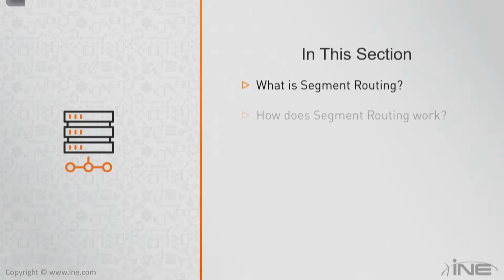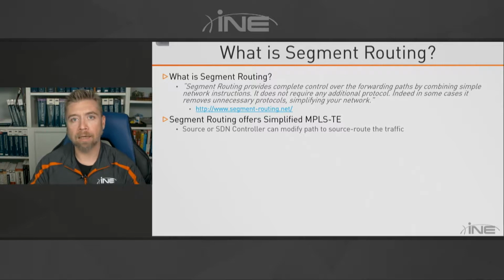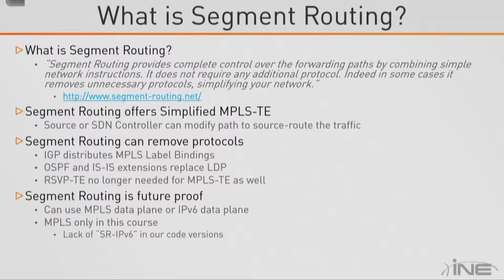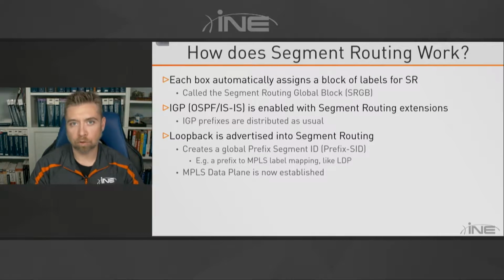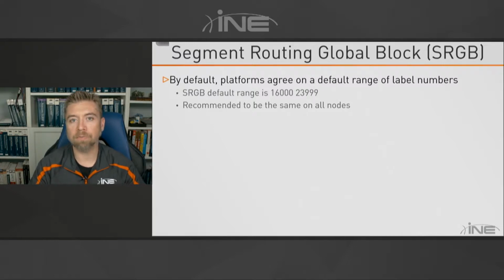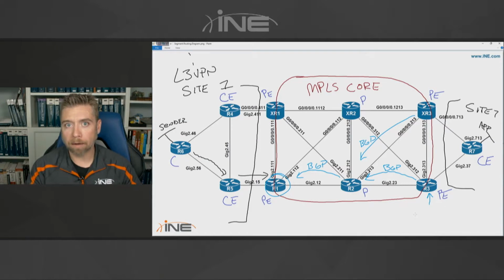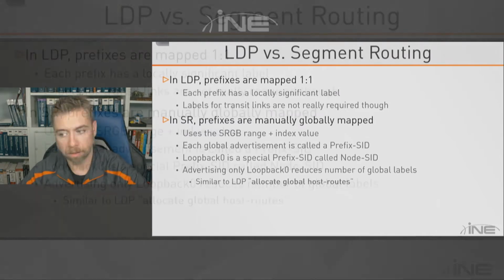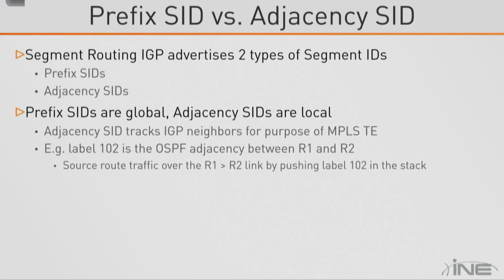2 Segment Routing Overview